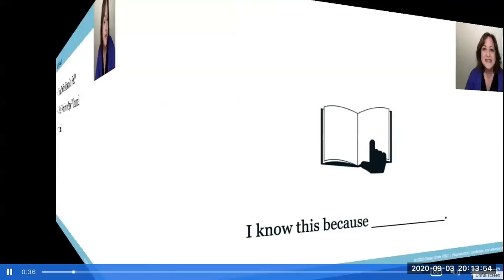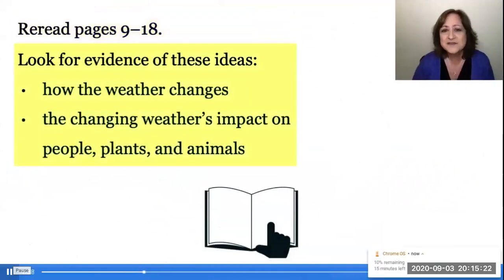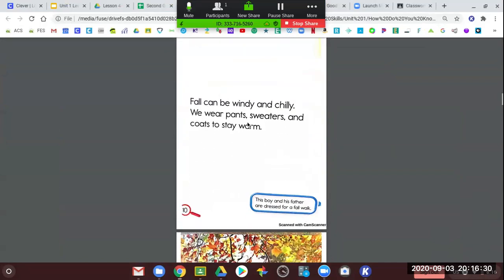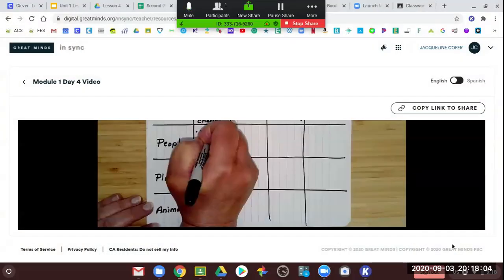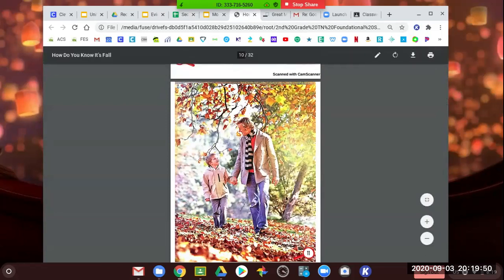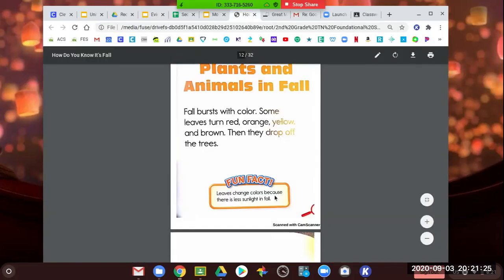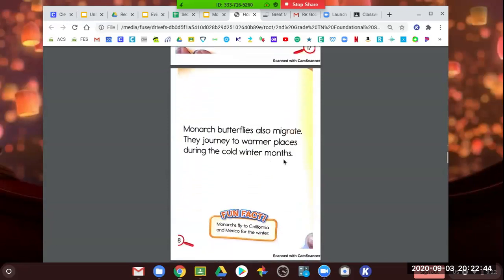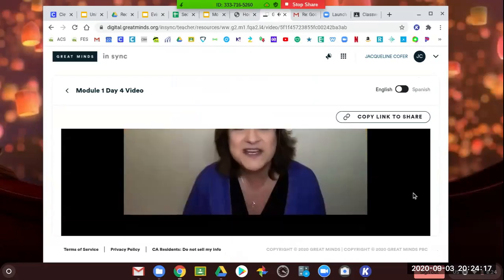WW Mod 1 Day 4 Part 1